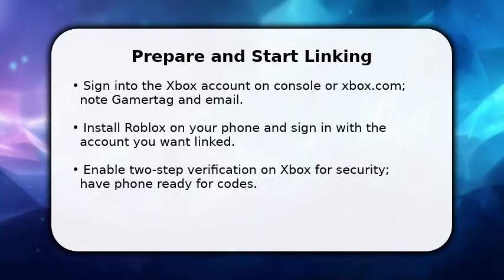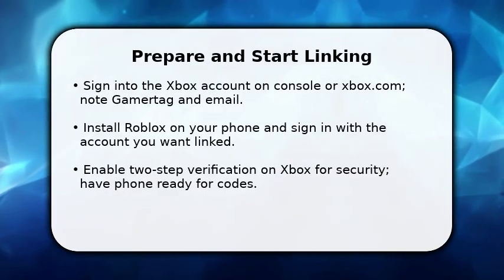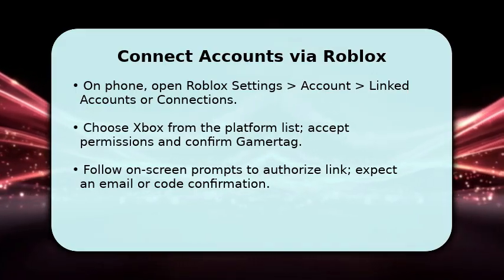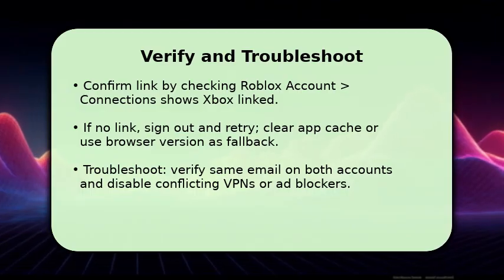How to Link Xbox Roblox Account to Phone (updated)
Discover the latest guide on linking your Xbox Roblox account to a mobile device. This updated video covers step-by-step instructions, troubleshooting tips for common issues, and enhances gaming experience by ensuring seamless cross-platform play.

Xbox, Roblox, link your account, mobile phone integration, cross-platform gameplay, troubleshooting Xbox Roblox connection, step-by-step guide for linking accounts, enhance gaming experience, seamless cross-device play